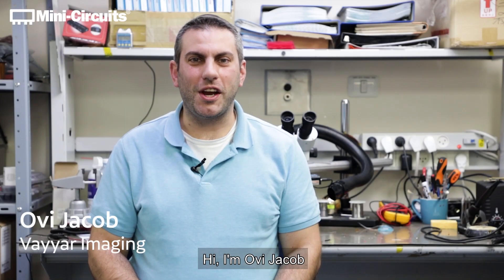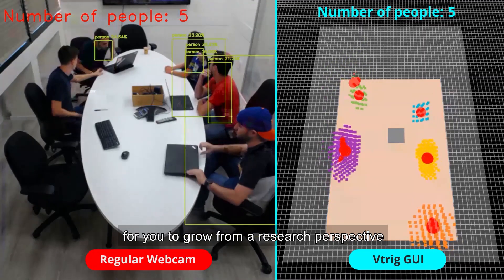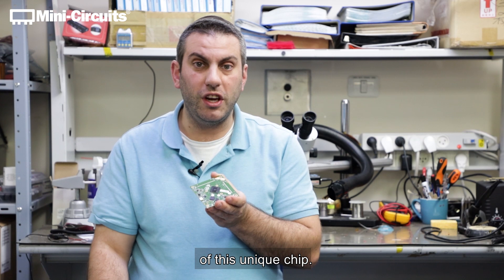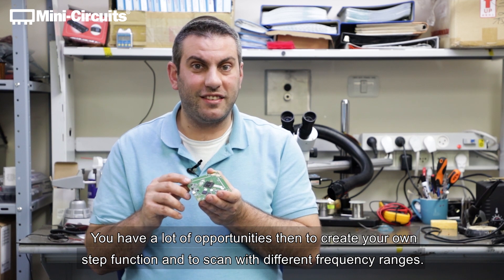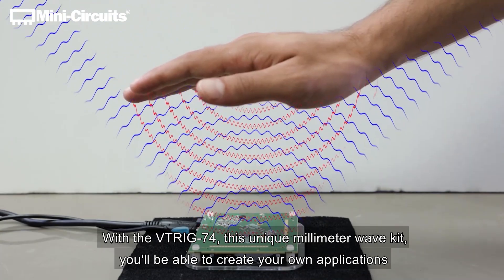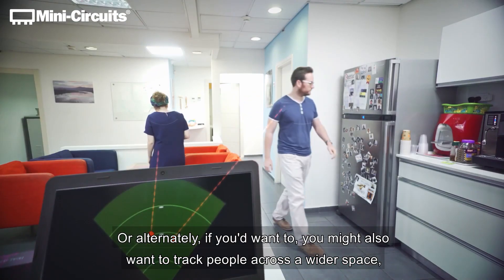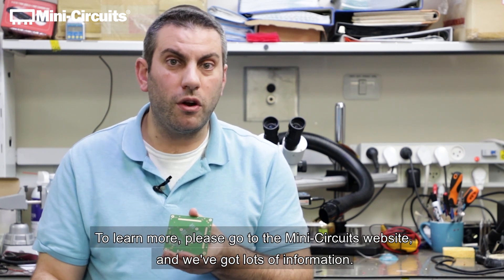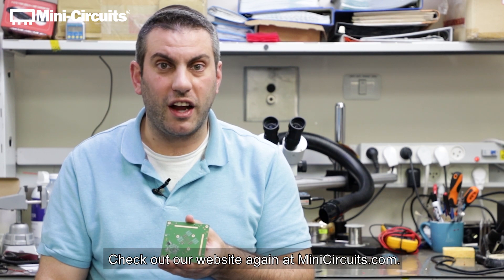The IMAGEVK-74 Kit: A Revolution in RF Imaging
Ovi Jacob, Director of Business Development at Vayyar, explains the IMAGEVK-74 4D millimeter-wave imaging kit. Mini-Circuits and Vayyar have teamed up to offer this revolutionary technology allowing researchers to develop their own advanced imaging applications without the otherwise prohibitive costs of developing their own hardware. Users have the ability to transmit and receive signals from 62 to 69 GHz with a resolution bandwidth from 10 to 800 MHz to create everything from near-field imaging to point clouds and more! Learn more about the IMAGEVK-74 on our

NOTE: This video refers to the imaging kit by its old product number, VTRIG-74, which has since been renamed to IMAGEVK-74.

About Mini-Circuits
Mini-Circuits is the world’s preferred supplier of radio frequency (RF), and microwave and millimeter-wave components and systems. With 14 design, manufacturing and sales locations in nine countries, as well as hundreds of sales channel partners worldwide, Mini-Circuits offers 27 product lines comprising over 10,000 active models. Over 20,000 customers choose Mini-Circuits for the demanding quality standards, world-class customer support, on-time delivery and value pricing that have earned the industry’s trust for over 50 years.